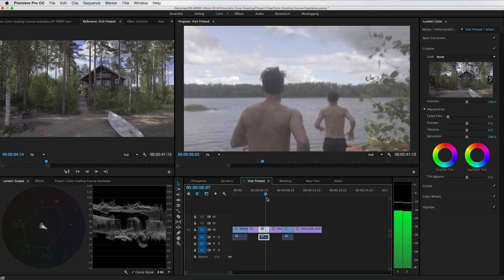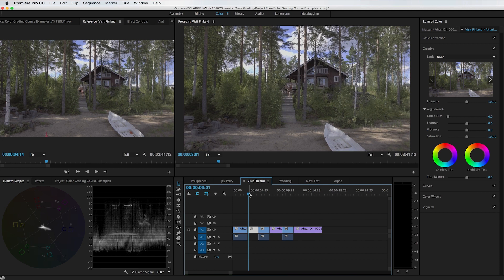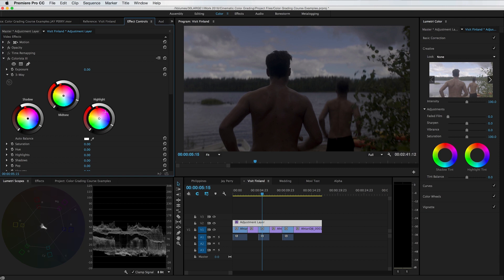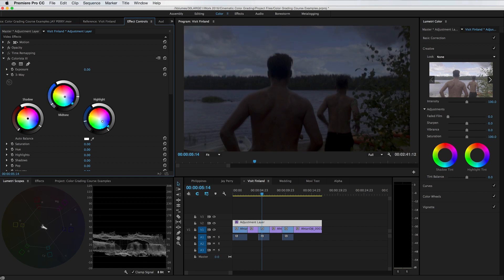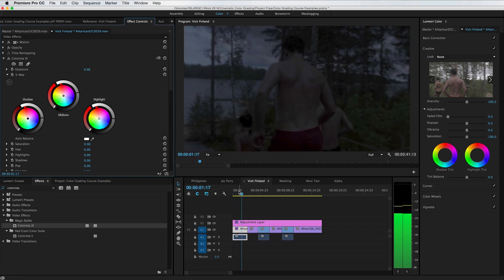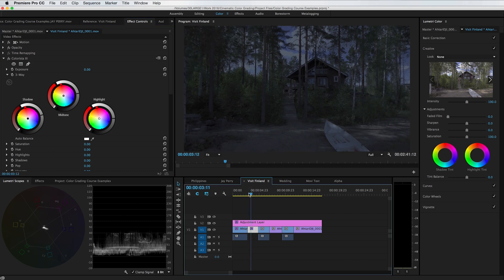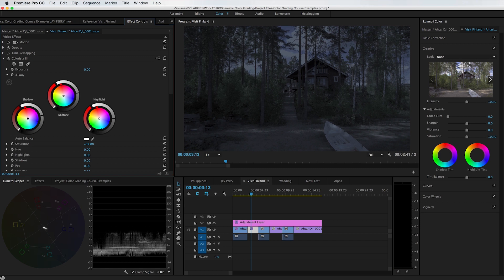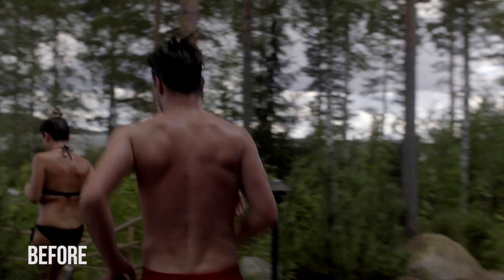Color Grading DAY for NIGHT in Premiere Pro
Presets for your videos! The Cine LUTs Pack

Learn to color grade from day to night.   Many times budget doesn't allow for filming a night time scene so you have to film it during the day and in post make it look like night.  It's an easy way to get great shots that look like night time.